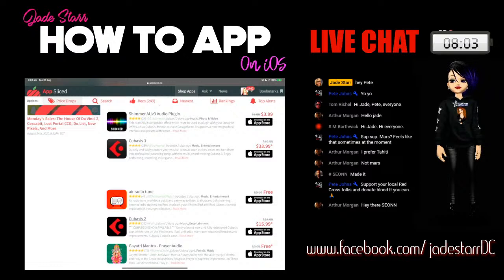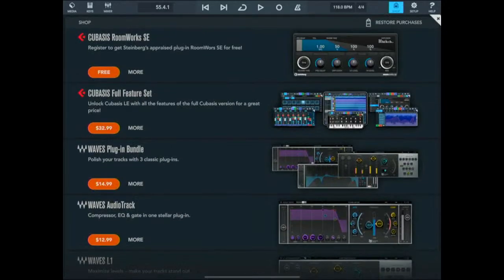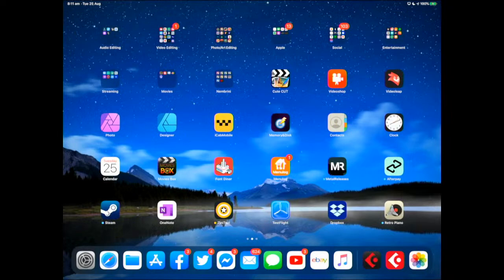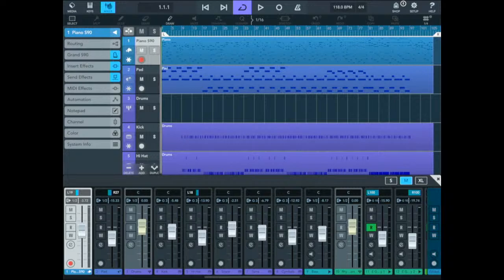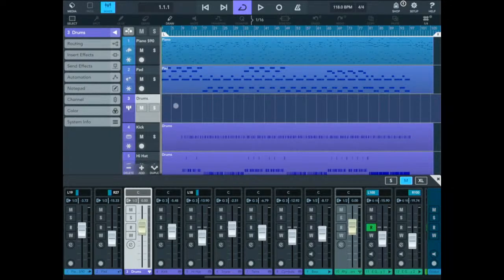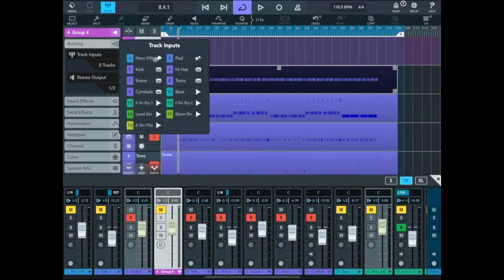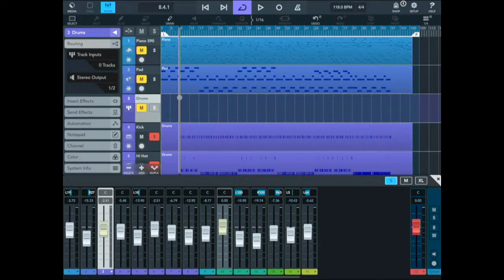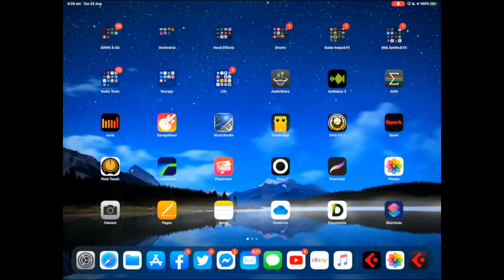Getting to Know Cubasis 3 on iOS - How To App on iOS! - EP 63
In this episode of "How to App on iOS" I will be getting to know the basics of Cubasis 3 on iOS. Join me for a first look at the UI compared to the previous Cubasis 2 and Cubasis 3 LE which is free and able to be unlocked if you own Steinberg Hardware. I'll be taking a tour of all the features and talking about which version of Cubasis may be right for you.

Episode 63
Getting to Know Cubasis 3 in 20 Minutes
Cubasis 3 - The Basics